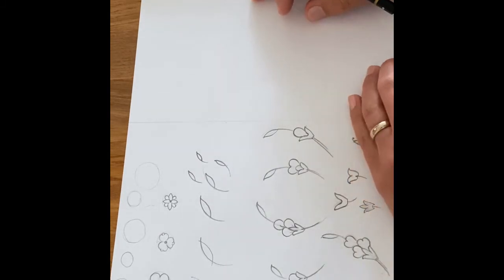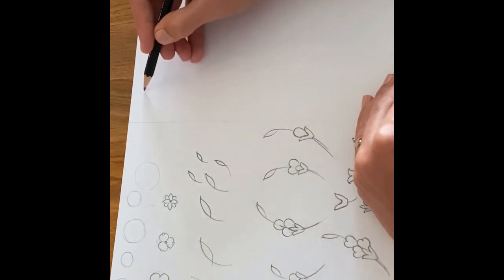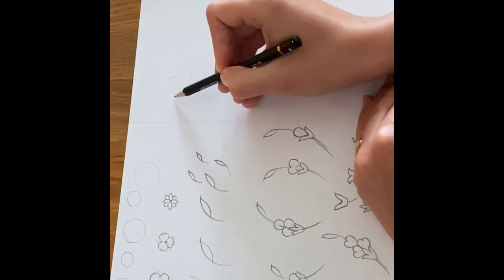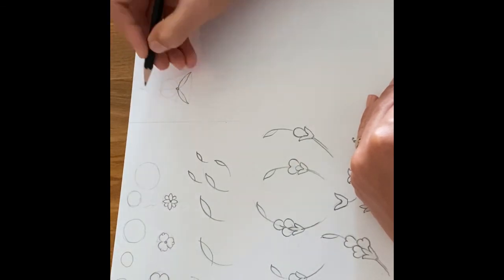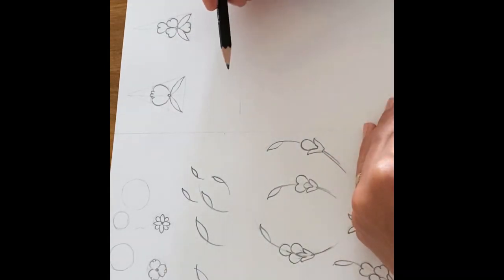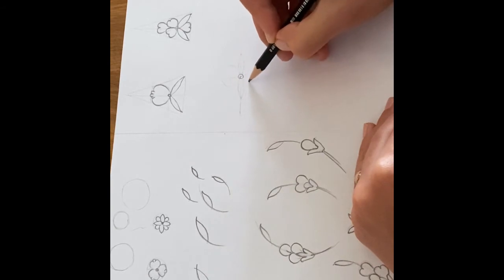How to draw a narcissus flower in Tazhib (Islamic Art)?